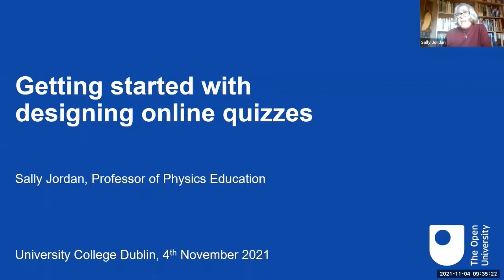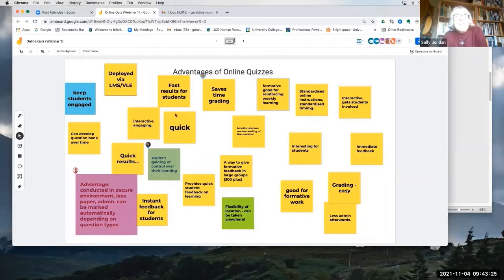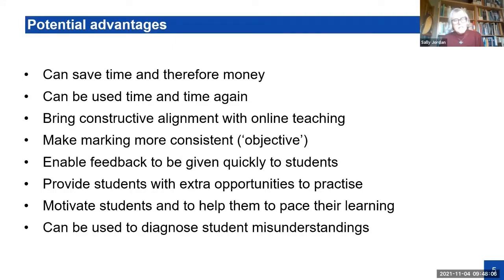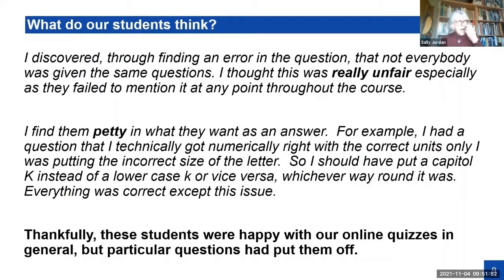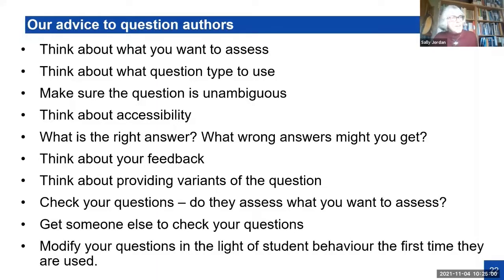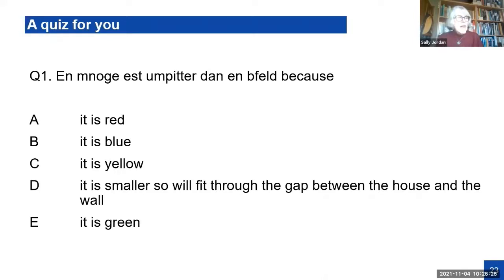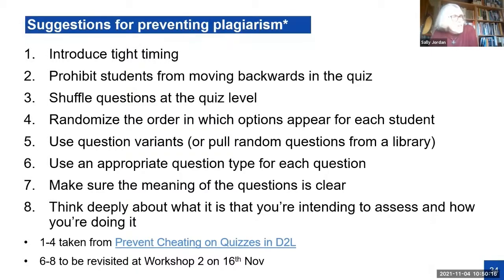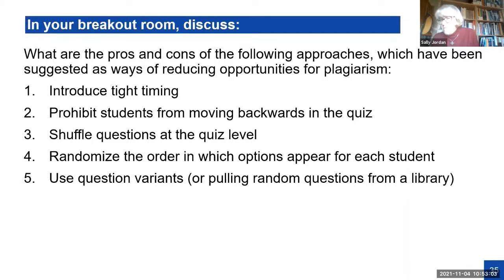Getting Started with Designing Online Quizzes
This video is the first in a two-part series presented by Sally Jordan, Professor of Physics Education at the UK Open University, to develop skills in designing online quizzes and writing questions. The video aims to introduce how to use online quizzes appropriately, discussing their pros and cons and highlighting the features which can enhance their quality. Also, reflecting on ways in which online quizzes can be incorporated into assessment strategies and the basics of good question design.